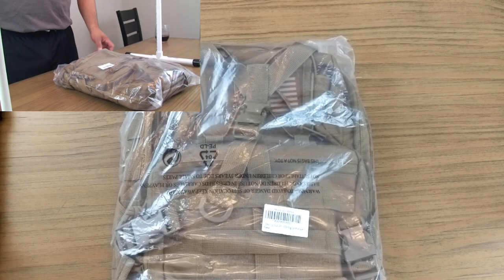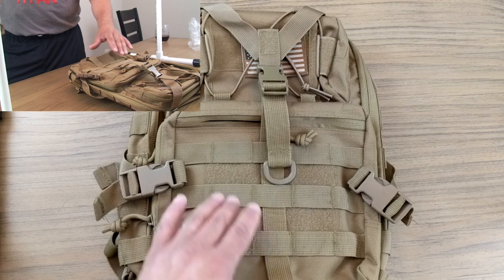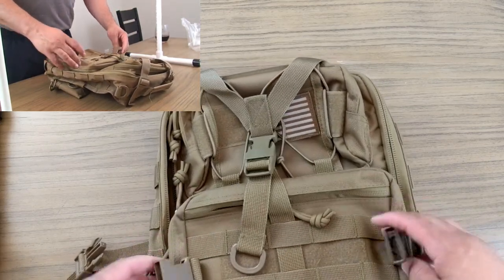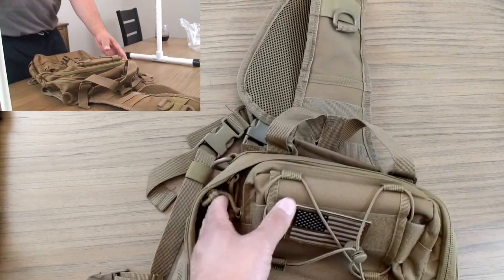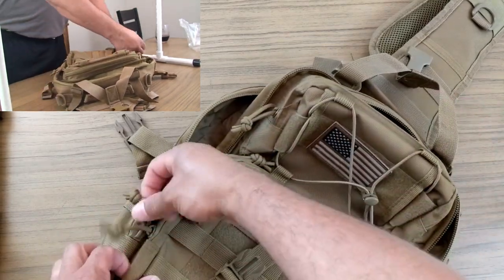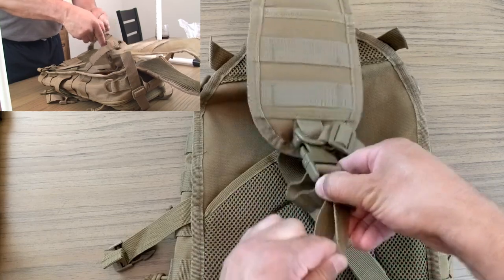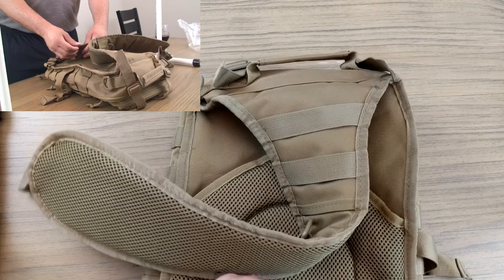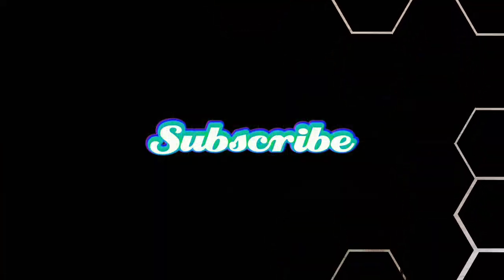Tactical Sling Pack/ Range Bag by J. Carp | Let's Check It Out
The Tactical Sling Pack by J. Carp is bigger than most sling packs out there, which, in my opinion make it more functional.

Gear I use:

Limo standard lighting bulbs

Limo studio

Shure MV5

Lavaliere Mic

Gear bag

Digital Recorder

Logitech Webcam

Camera 1

Camera 2

Camera I wish I had

Collapsible Green/Blue Screen Back drop

Backdrop/Reflector Stand

Night Flight LEDs

As a DJI Associate, I earn from qualifying purchases.

"A well regulated militia, being necessary to the security of a free state, the right of the people to keep and bear arms, shall not be infringed."

- The 2nd Amendment